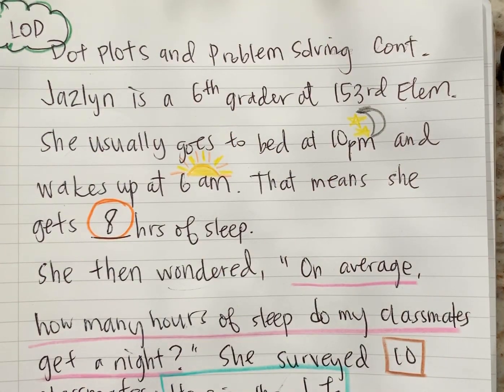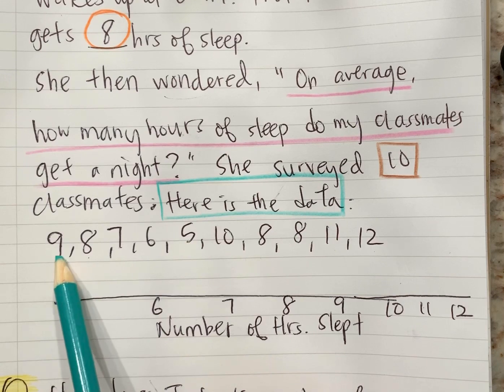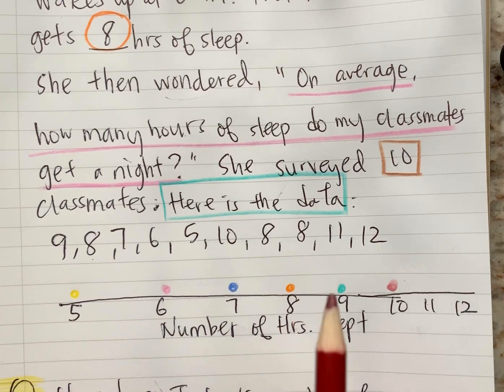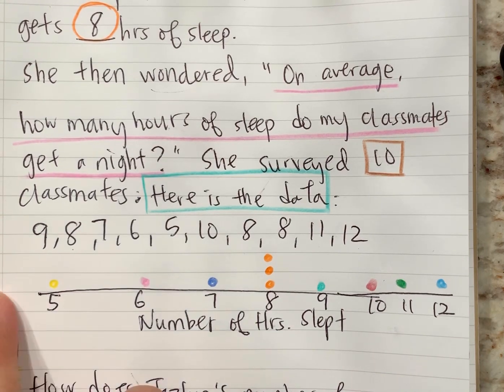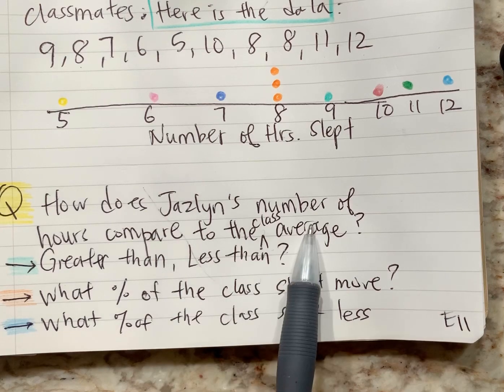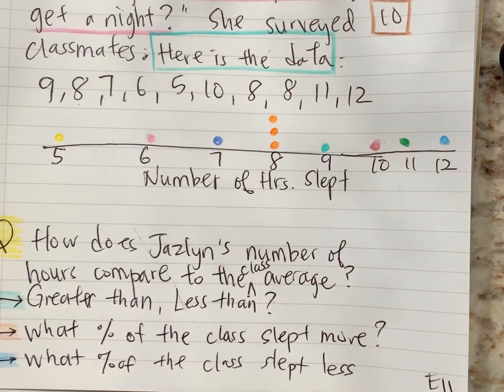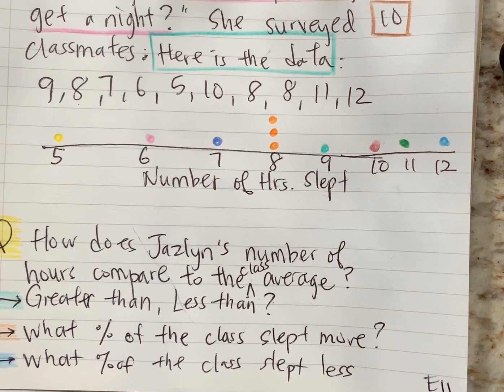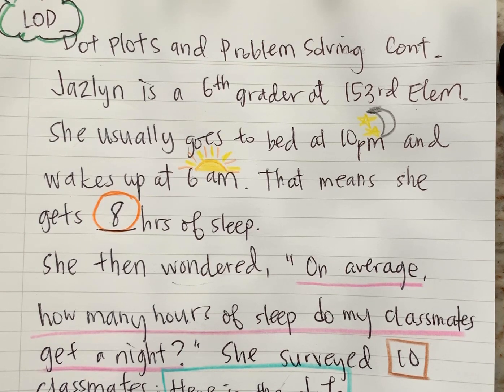QuaranTUBE w Dr. Z- Dot Plots and Problem Solving